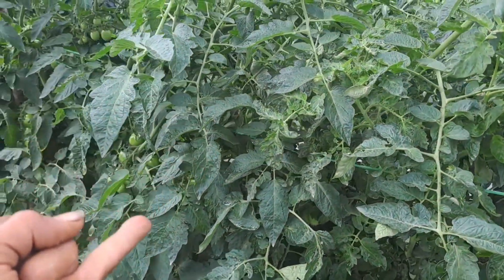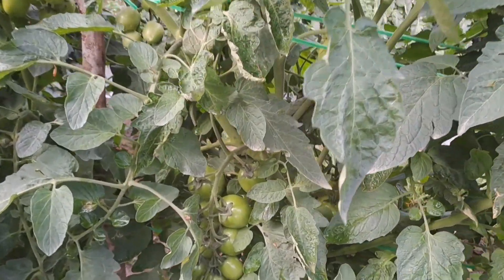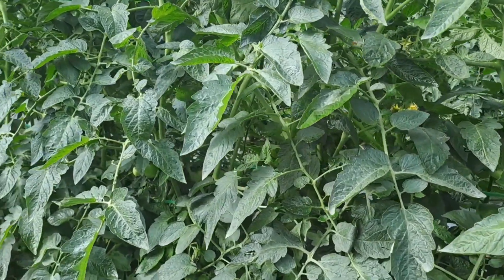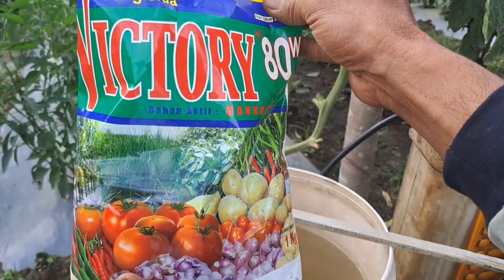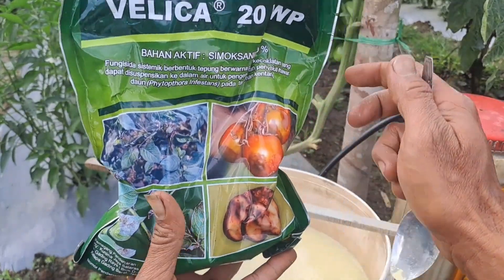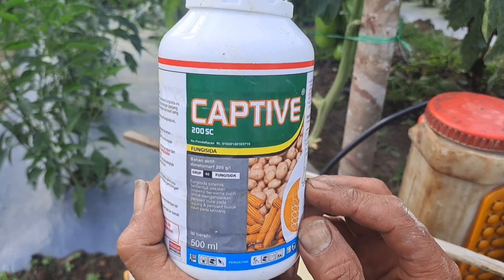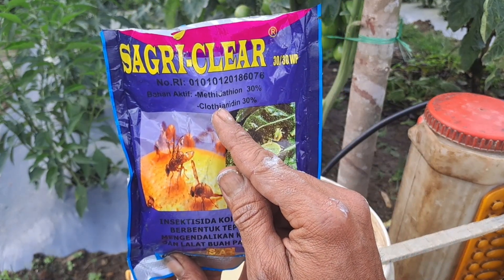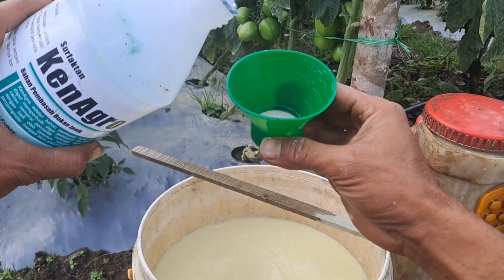Part 41Insektisida Pencegah lalat buah dan Busuk daun tomat